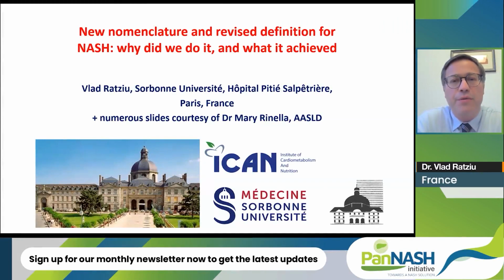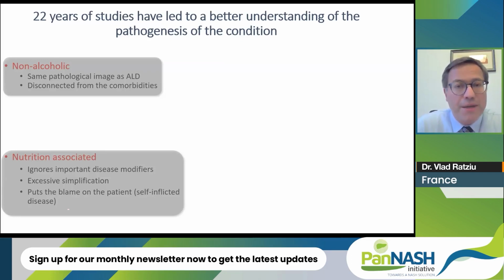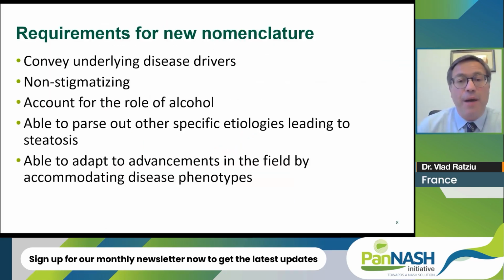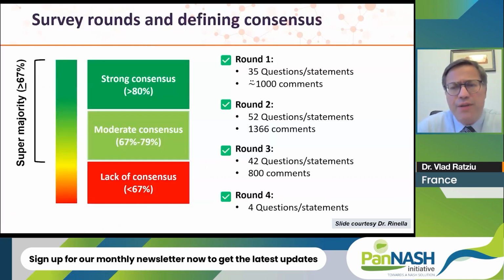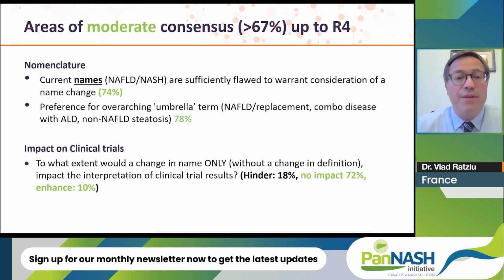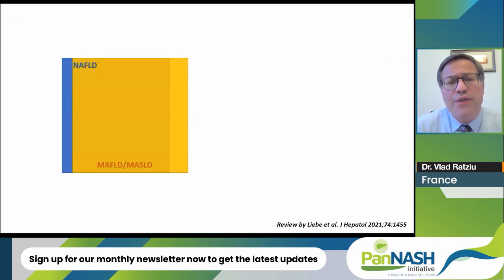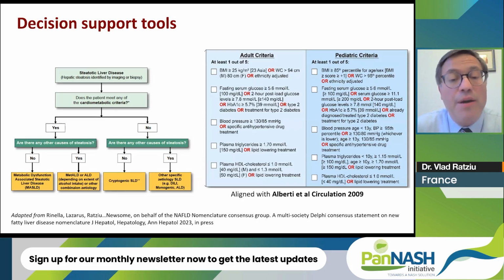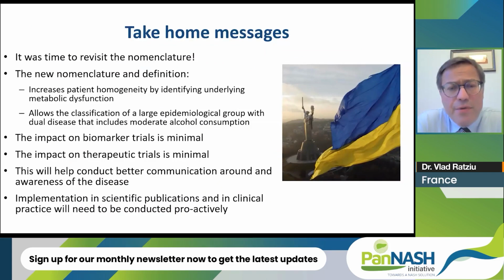🔄NASH 2024: The New Nomenclature And Revised Definition｜Why did we do it, and what it achieved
🔍 Join Professor Vlad Ratziu (France) of Sorbonne Université and Hôpital Pitié-Salpêtrière as he elucidates the evolving landscape of Non-Alcoholic Fatty Liver Disease (NAFLD).

With extensive experience in liver fibrosis and metabolic diseases, he leads a comprehensive discussion on the new nomenclature and definition for NAFLD, addressing the urgent need for updated terminology and enhanced patient care.

Featured areas include:
➡️ Redefining NAFLD: Explore the urgent need for a new nomenclature in NAFLD, as Prof. Vlad Ratziu discusses the limitations of the current terminology and the push towards a more accurate and inclusive definition.
➡️ Consensus Building in Liver Health: Gain insights into the international consensus process involving experts and patient groups that is reshaping the understanding and classification of liver diseases, including the adoption of Metabolic Dysfunction-Associated Steatotic Liver Disease (MASLD).
➡️ Impact on Clinical Practice: Understand the significant clinical implications of redefining NAFLD, from changes in patient perception and management strategies to the potential effects on global health policies and research.
➡️ Navigating Challenges and Innovations: Delve into the complex challenges and areas of moderate consensus in the reclassification of NAFLD, and discover the innovative approaches to diagnosis and treatment emerging from the latest research.

00:00 Introduction
00:21 Why a nomenclature change now ?
00:56 Problems we are facing with the status-quo
02:18 Figure 1 : negative implications of the name NAFLD from a patient perspective
02:49 22 years of studies have led to a better understanding of the pathogenesis of the condition
05:03 A new definition for metabolic dysfunction-associated fatty liver disease: An international expert consensus statement
05:31 From NAFLD to MAFLD: Implications of a Premature Change in Terminology
06:26 Requirements for new nomenclature
7:07 Requirements for revised definition
8:27 Global NAFLD Nomenclature Involvement
9:01 Global NAFLD Nomenclature Steering Committee
9:16 Survey rounds and defining consensus
10:14 Areas of strong consensus up to R4
12:44 Areas of moderate consensus up to R4
13:20 Consensus Nomenclature
15:32 Diagnosis and management of secondary causes of steatopatitis
16:20 Combined impact of alcohol and cardiometabolic risk factors on hepatic outcomes
18:16 Decision support tools
19:37 Overlap between NAFLD and MASLD
21:43 Take home messages
22:30 Outro

The PanNASH™ initiative aims to increase awareness and disseminate knowledge related to NASH (non-alcoholic steatohepatitis) as a multisystem disease focusing on PPAR agonists among the scientific and clinical community, patients and other key stakeholders within the healthcare system, thus improving the lives of millions of patients worldwide.

Learn as much as possible to seek quality for better NASH care.